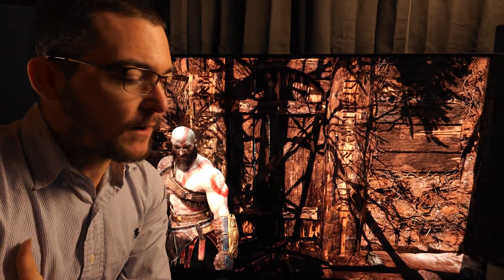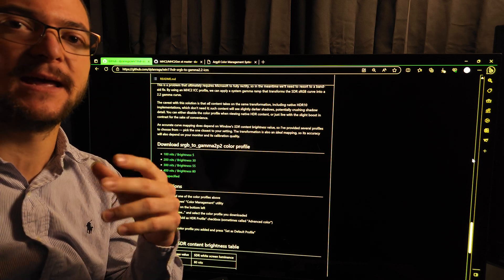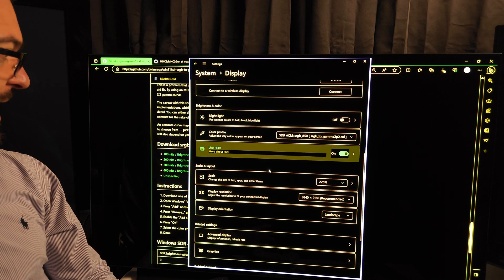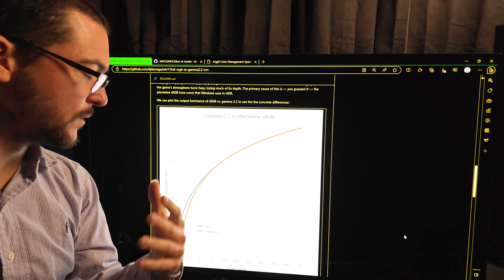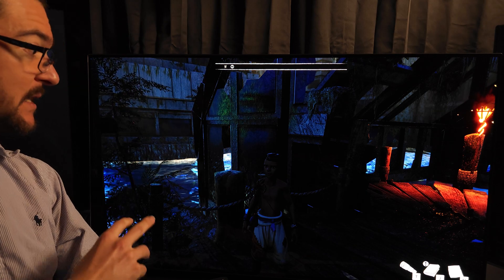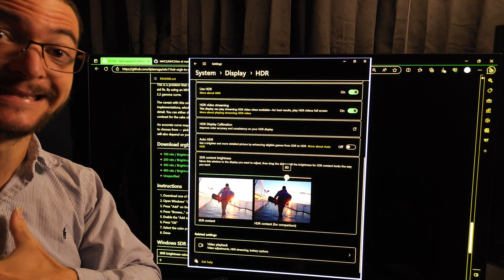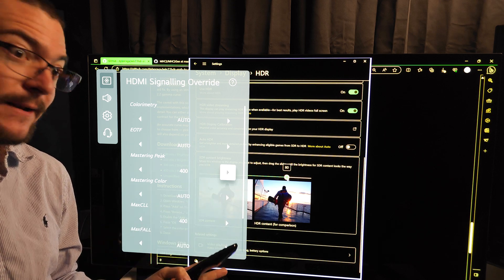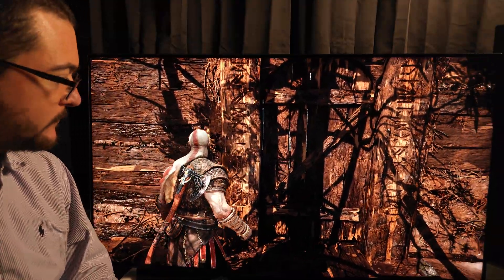HDR on Win looks wrong! Here's the solution for SDR content inside HDR on Win11. All Displays fixed!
Thanks to Dylanraga for creating these ICC profiles! He tested them on an LG C2